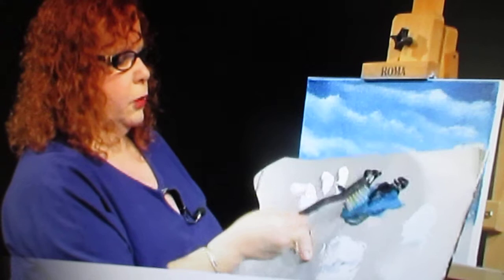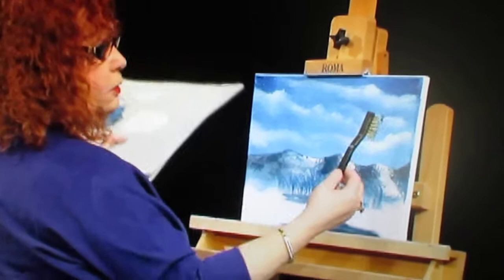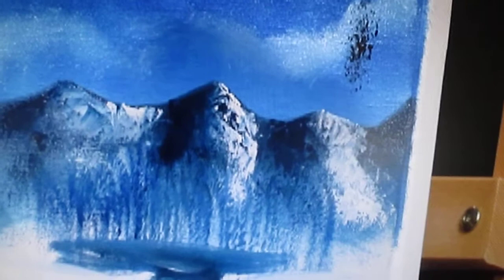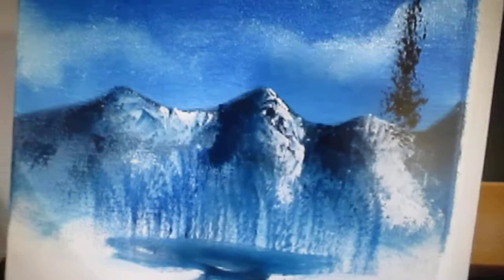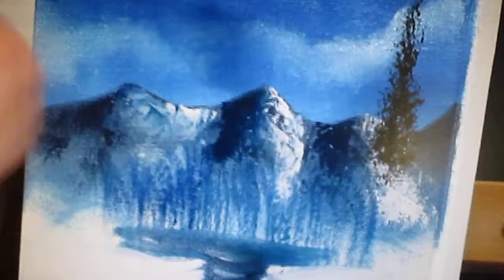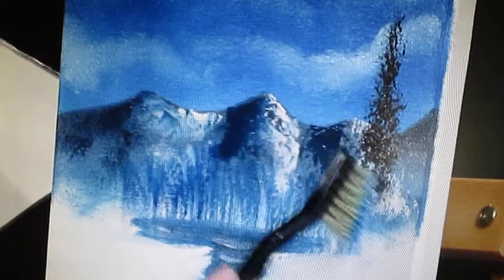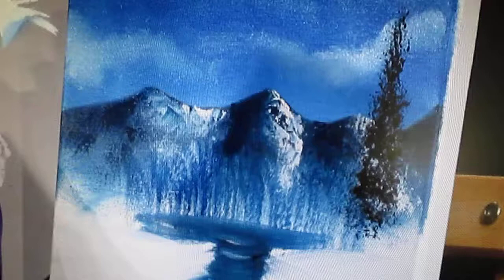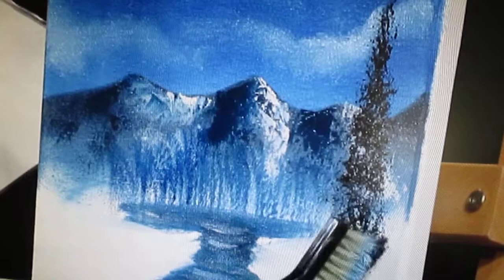Learn to paint trees with Lucy's Bounce Brush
Lucy from the tv show Lucy's Big Beautiful World of Painting demonstrates how to paint trees using her signature brush called Lucy's Bounce Brush.  This brush is available for purchase at LucysWorldofPainting.com